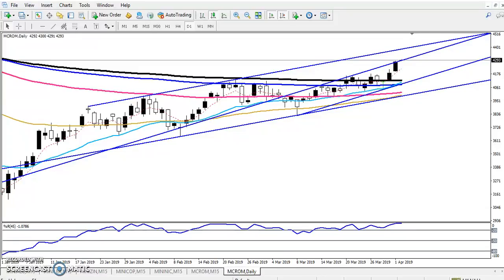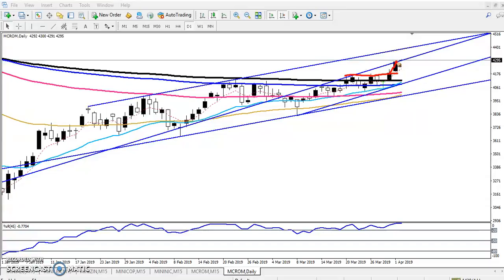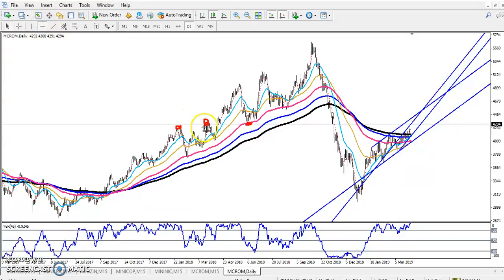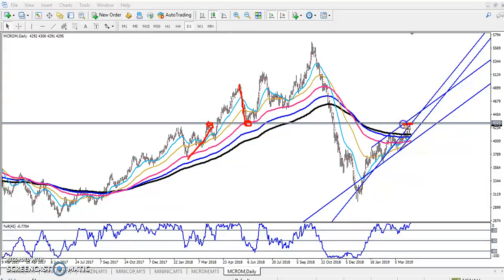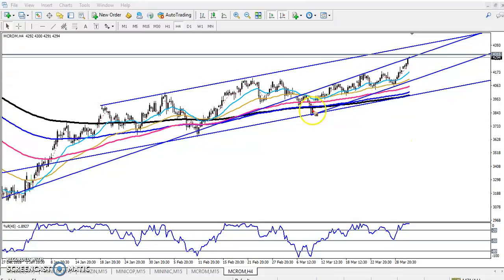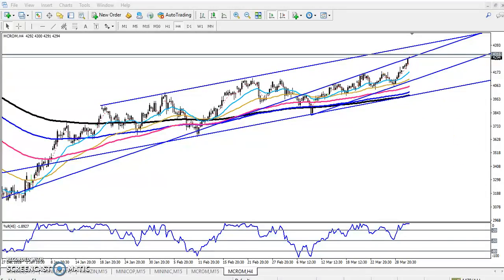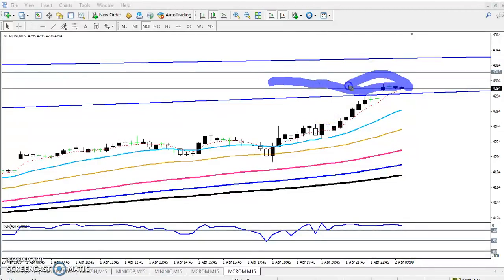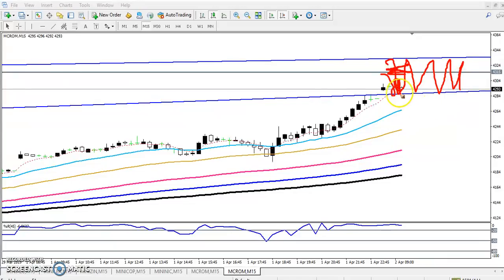Today MCX Crude Oil Market Research 02.04.2019 (English)